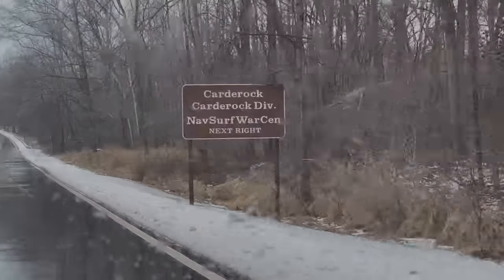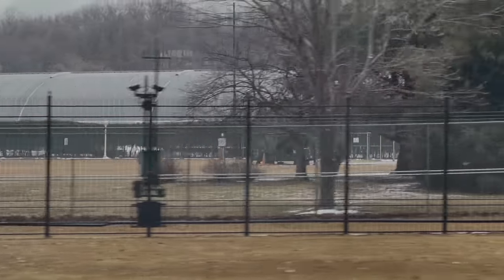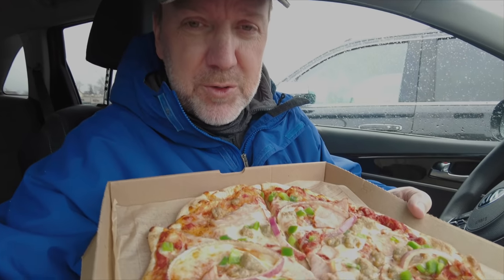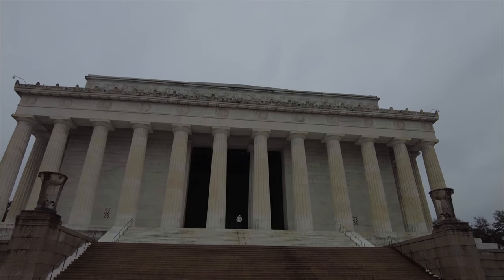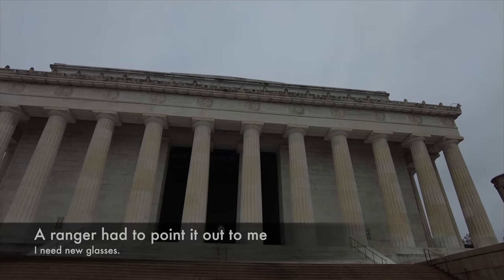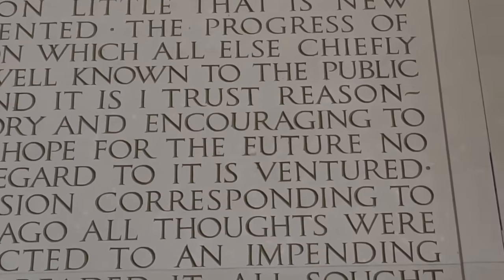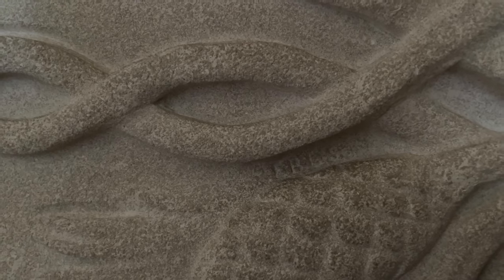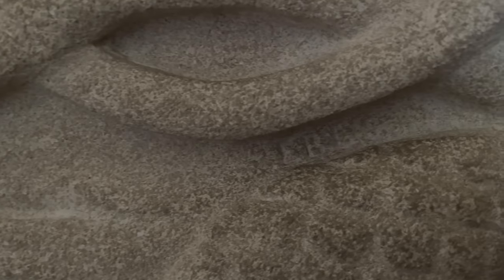Washington D.C. air defense missiles & that little accident at the Lincoln Memorial in World War 2.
Just a short video today because I'm planning on some big walks in the next few days to take advantage of the upcoming good weather.

You don't wake up in the morning wanting to make a video about air defense systems, but sometimes that's just how the day progresses. Today I bring up an often-told story about the only structure in Washington DC to come under fire during World War II. We also spin outside the Beltway to get a look at some of the current air defense systems protecting the National Capital Region. I also got some lunch.

00:00 Intro
01:25 NASAMS Air Defense Systems
02:29 World War 2 Battle of D.C.
03:55 Other Lincoln Memorial Oddities

PenguinSix is an apolitical guy in a political town who likes to walk a lot. He has hiked over 17,000 miles (27,000kms) in the past six years and is still walking today. He is an American expat who spent the last decade in Hong Kong with his family and is now back in Washington DC, continuing his daily ritual of taking very long hikes around the city catching the sights and sounds of the city while live streaming to share with others.  History, culture, life as an expat (with reverse culture shock), and the patheticness of the Chinese food in Washington DC are regular topics of discussion. Feel free to follow him on other social media accounts such as: